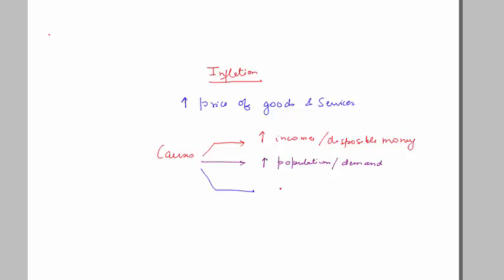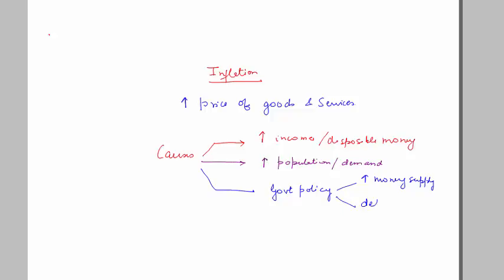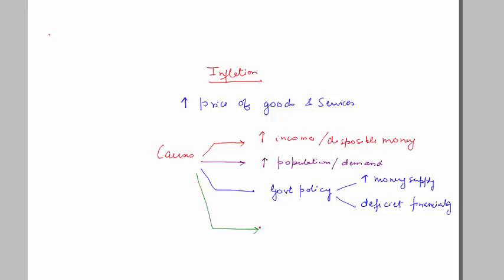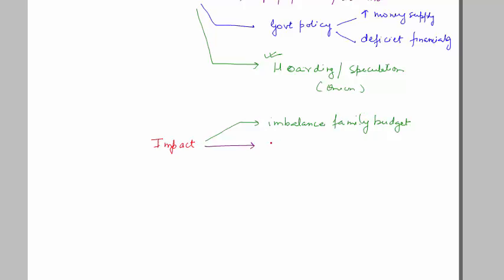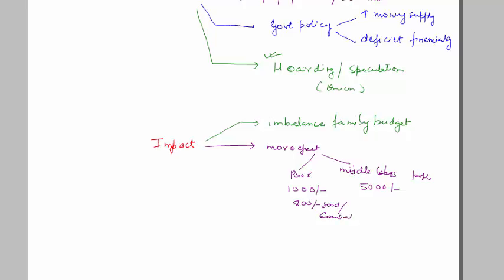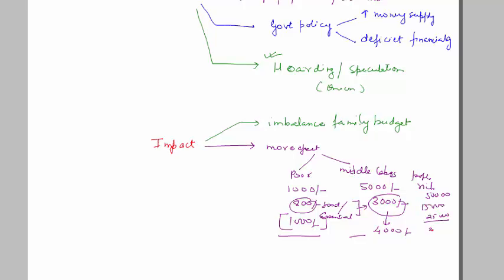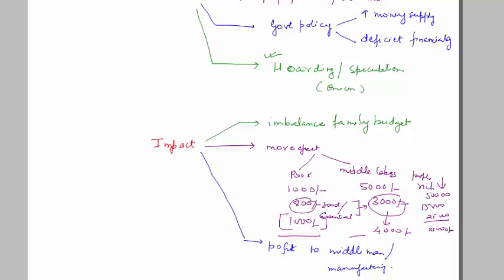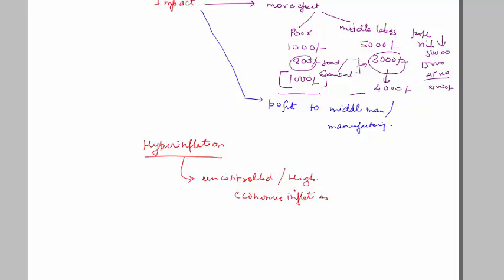Inflation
Video on Inflation